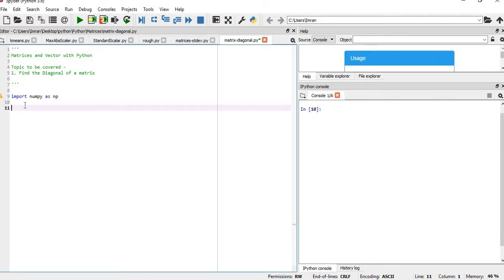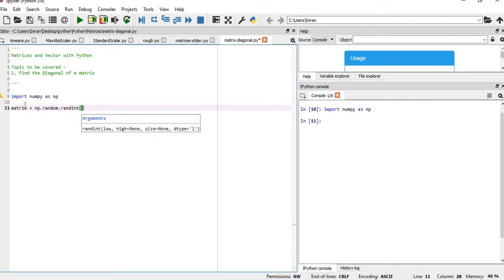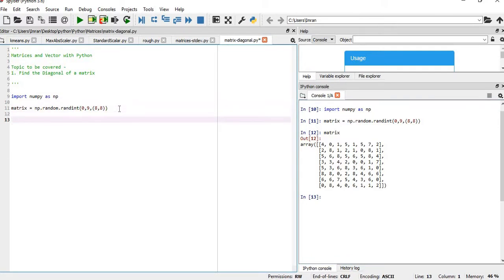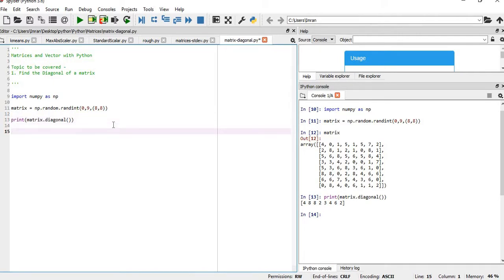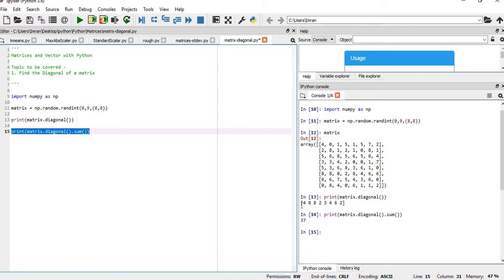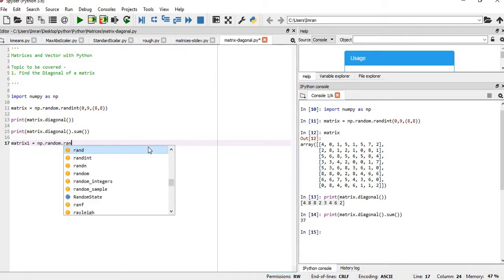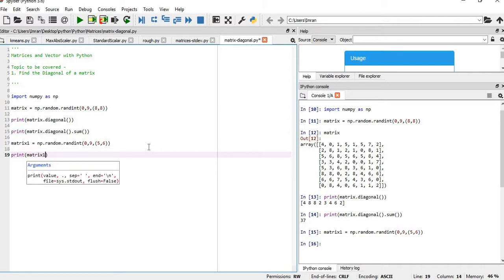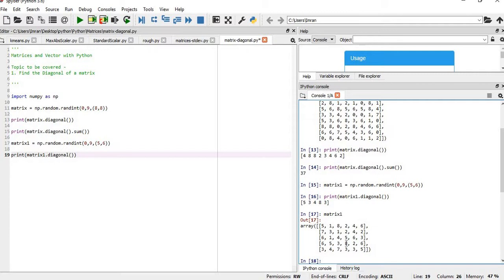How to find the Diagonal of a matrix using Python - P6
Matrices and Vector with Python

1. Find the Diagonal of a matrix

matrix = np.random.randint(0,9,(8,8))

print(matrix.diagonal())

print(matrix.diagonal().sum())

matrix1 = np.random.randint(0,9,(5,6))

print(matrix1.diagonal())